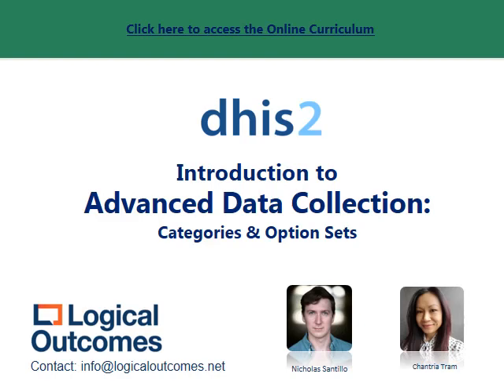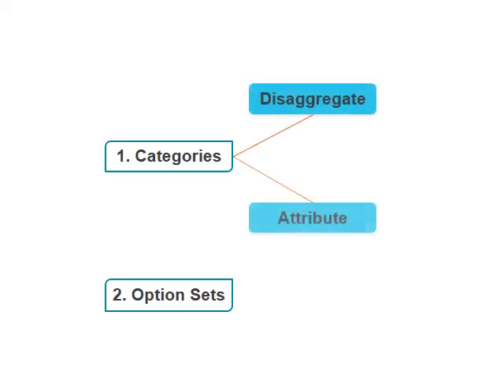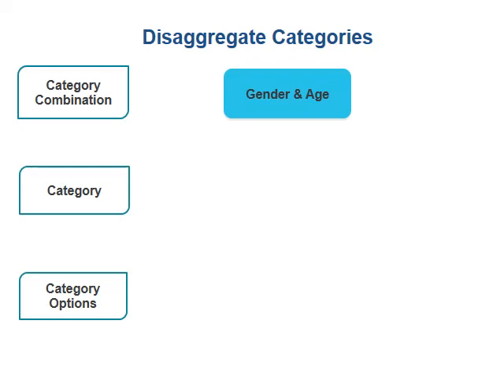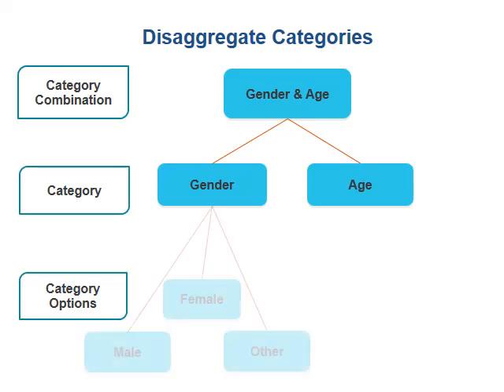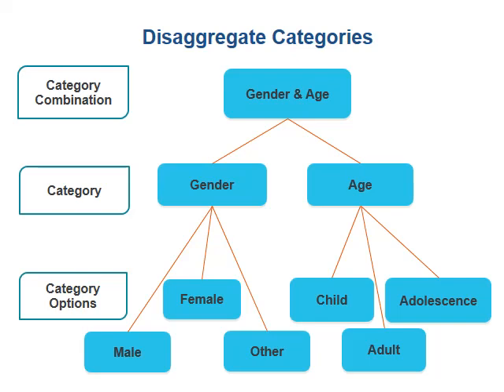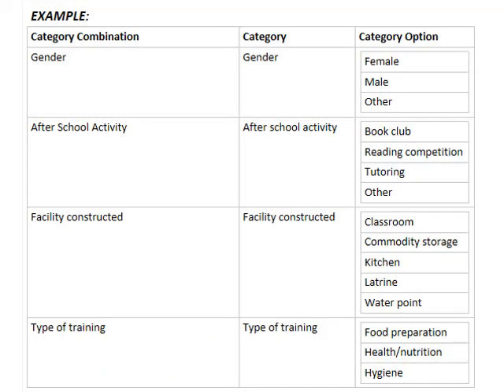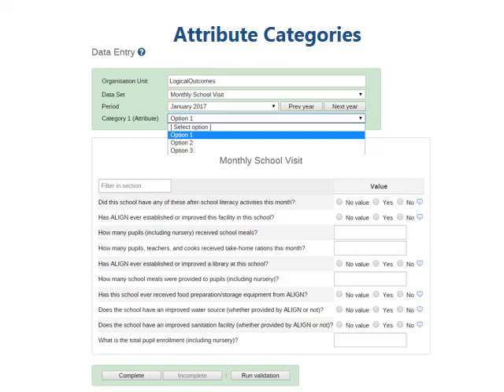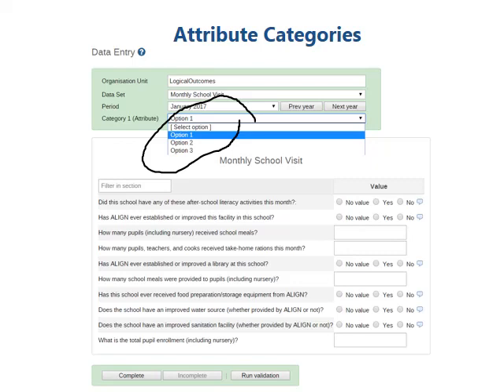Introduction to Advanced Data Collection – Categories and Option Sets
Shortcut to "Advanced Data Collection – Categories and Option Sets"